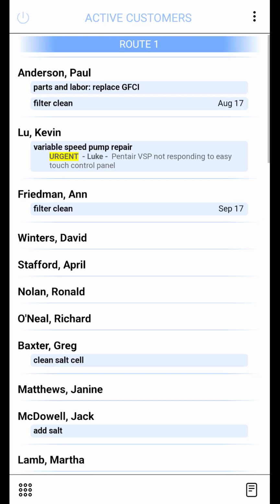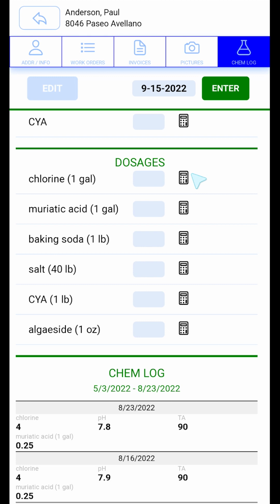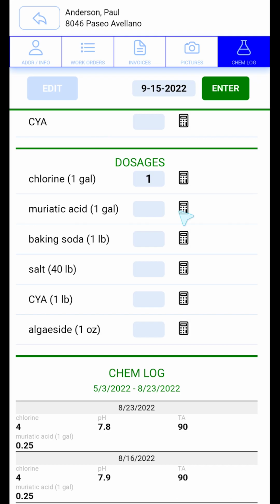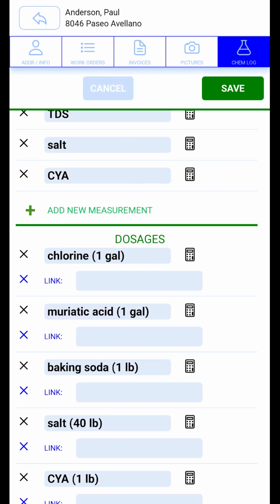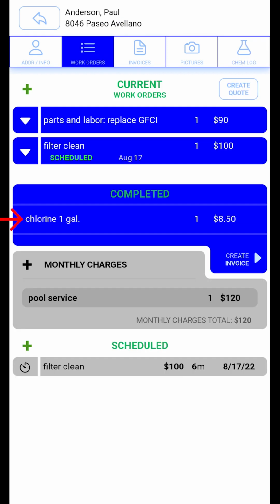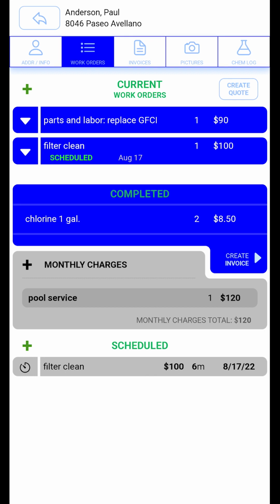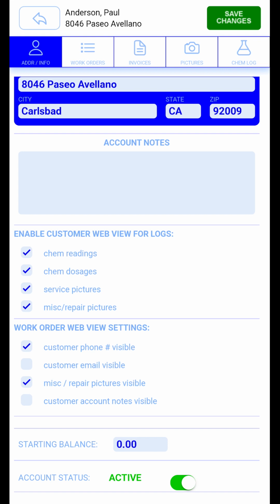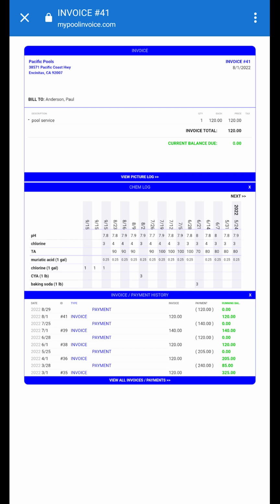Flow Chart App - Chem Log Tutorial